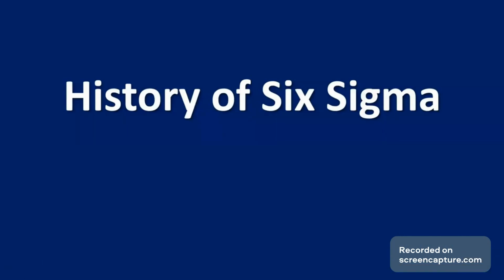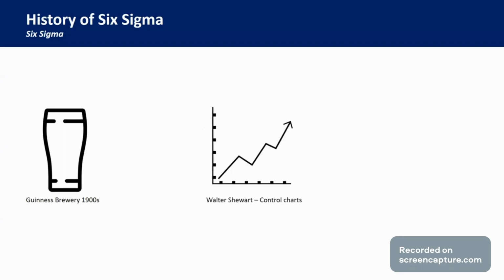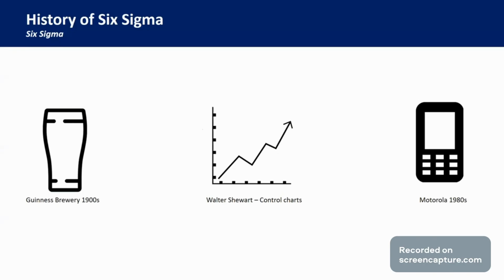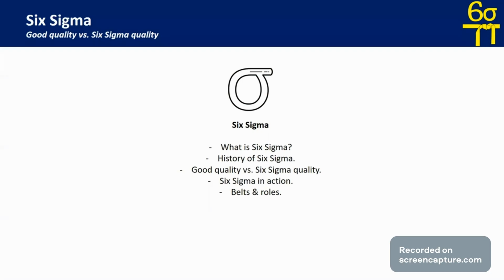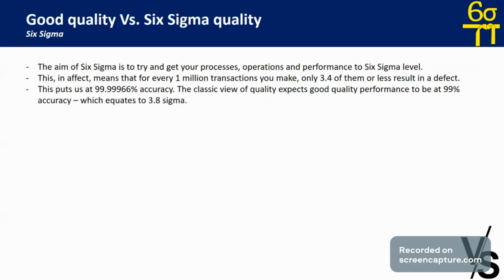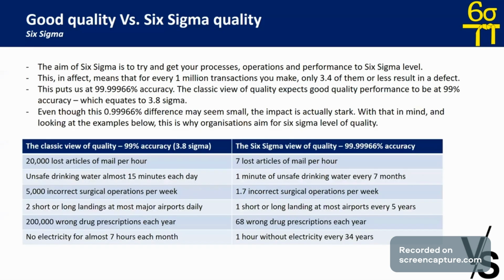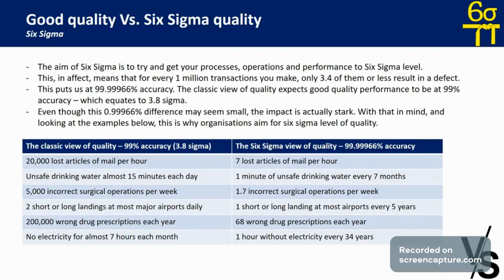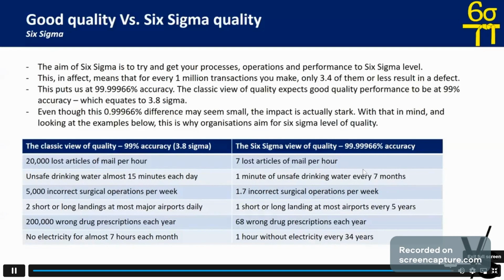c7b8106e c8c6 4e2b 8b56 80cadc48d77e